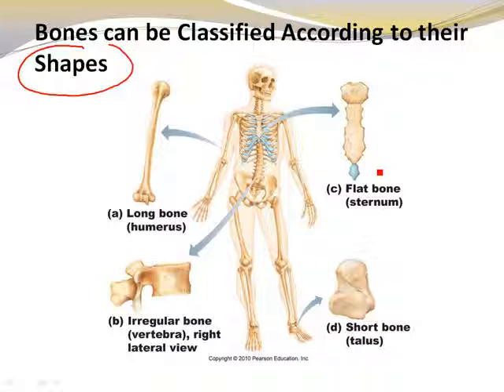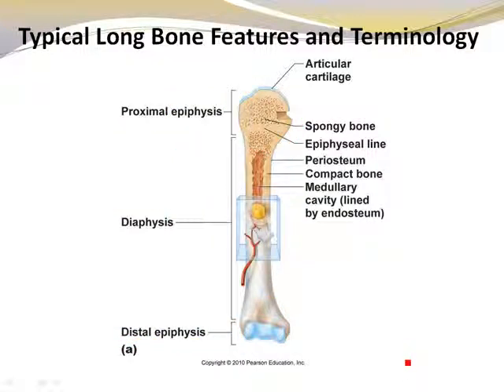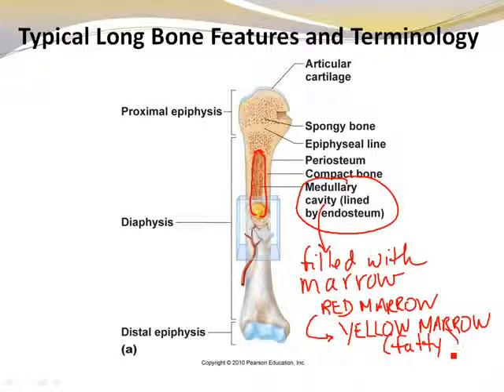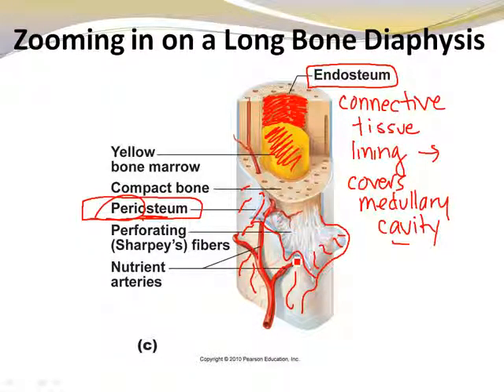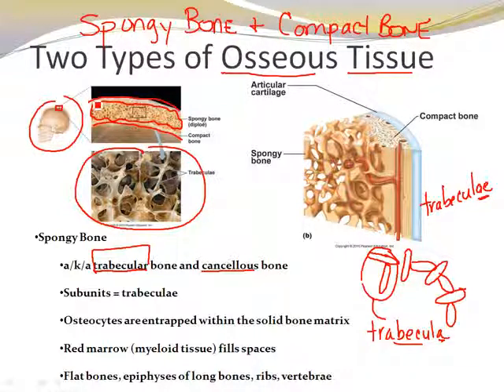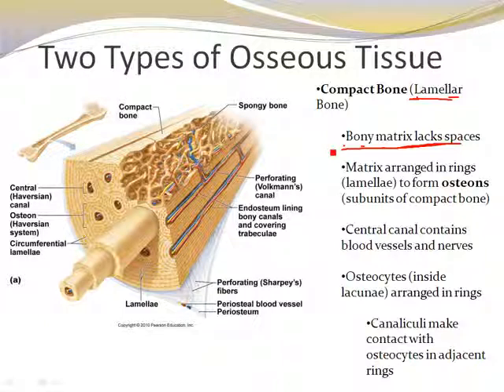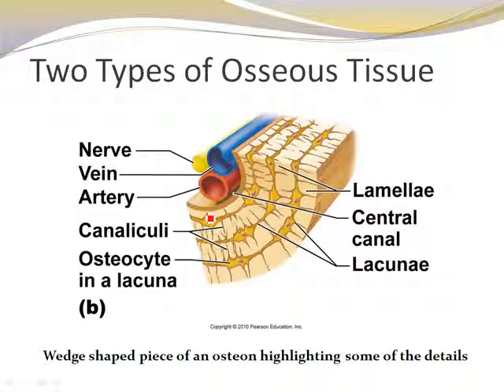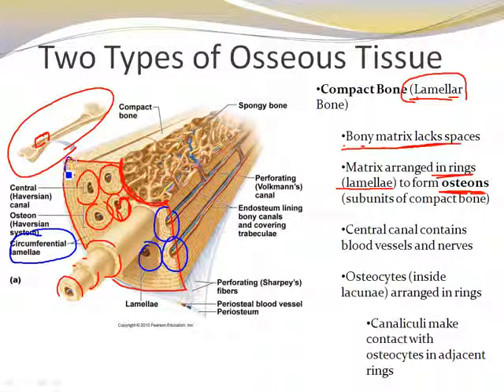2_2a Bone Growth and Development